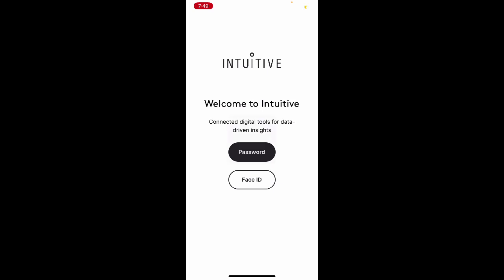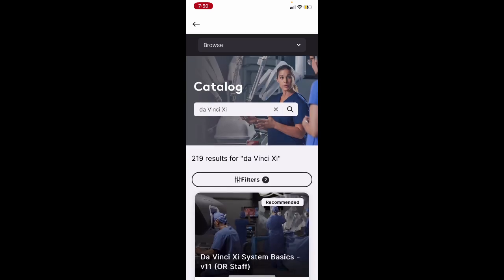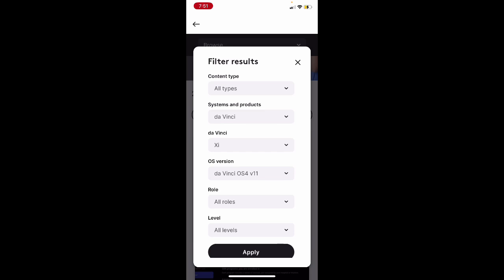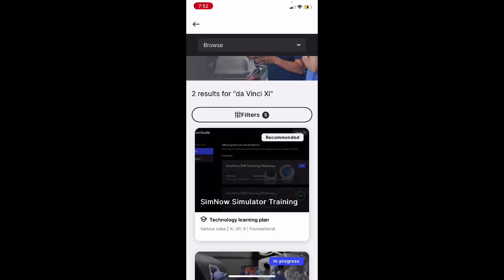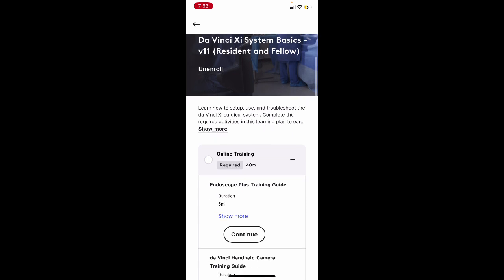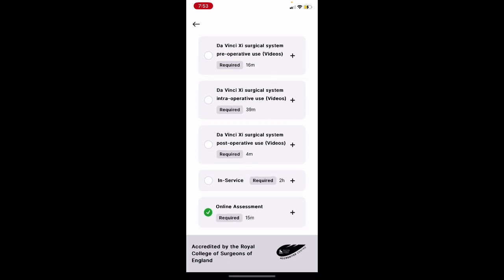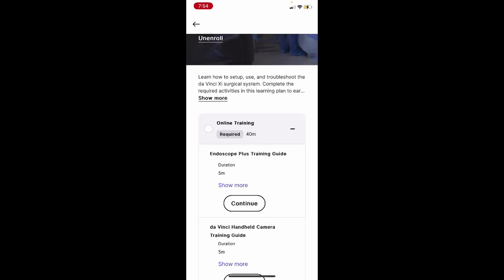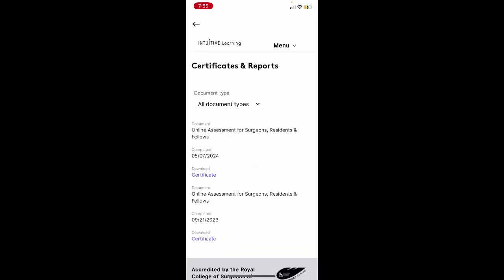Accessing the da Vinci Training Modules